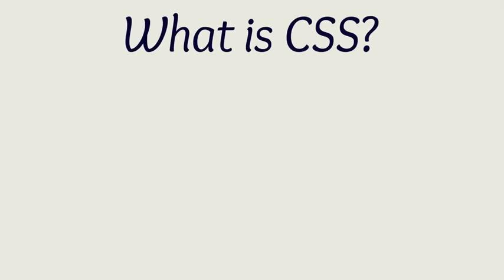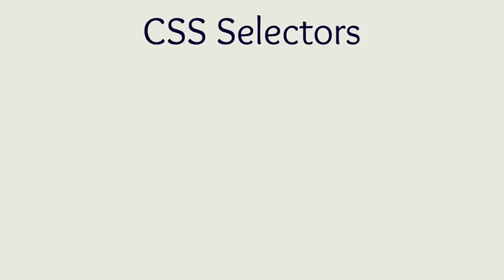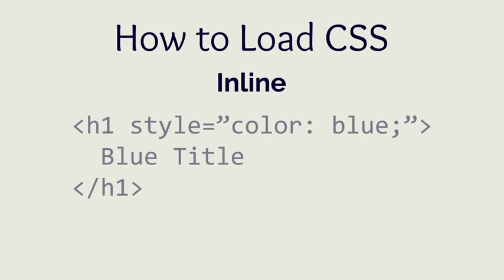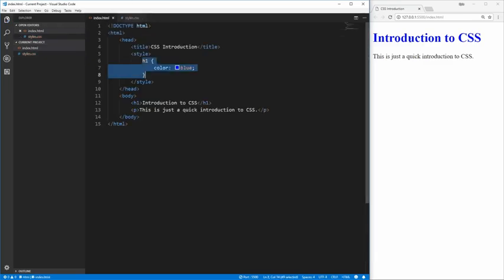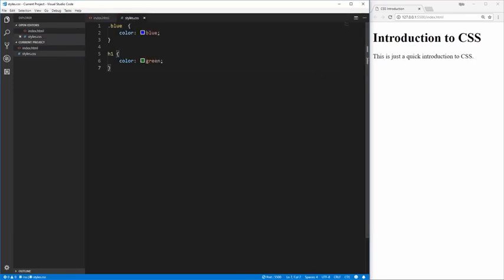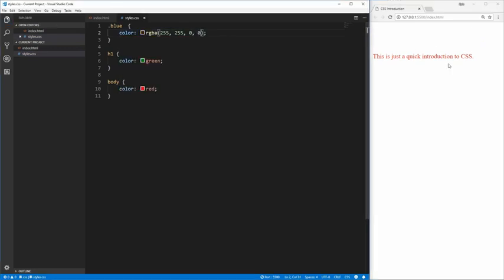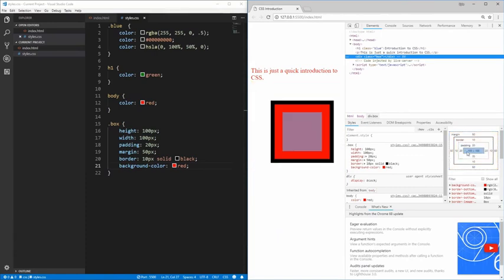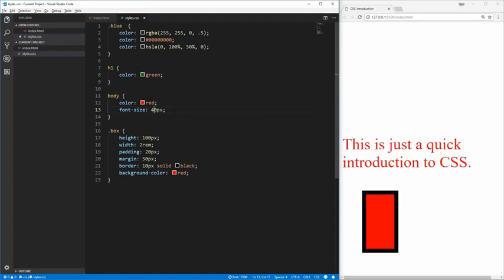Learn CSS in 20 Minutes | No Experience Required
Learn the basics of CSS in just 20 minutes, perfect for beginners with no prior experience. This crash course covers the fundamental concepts of CSS, including selectors, properties, and values. You'll learn how to style HTML elements, create layouts, and add visual effects to your web pages. By the end of this video, you'll have a solid understanding of CSS and be able to apply your new skills to build your own websites. Whether you're a beginner looking to learn web development or just want to improve your existing skills, this video is for you. Get started with CSS today and take your web development skills to the next level.